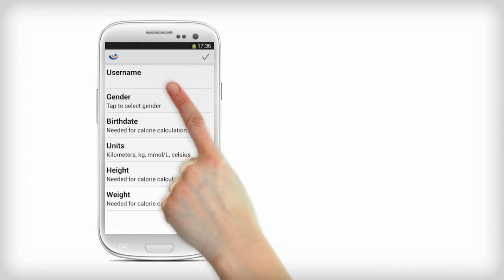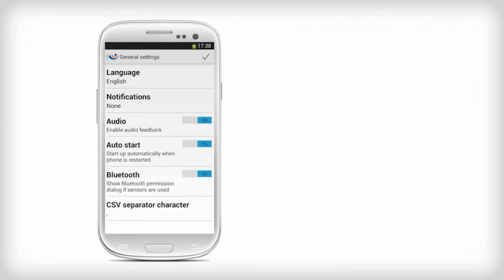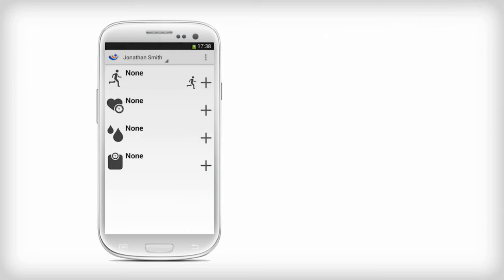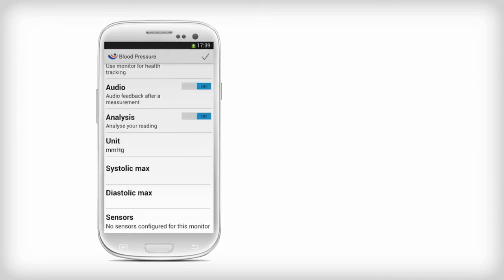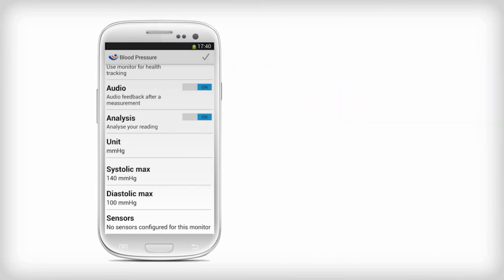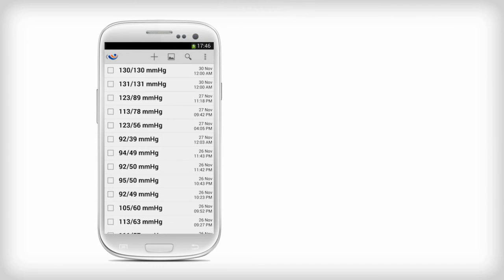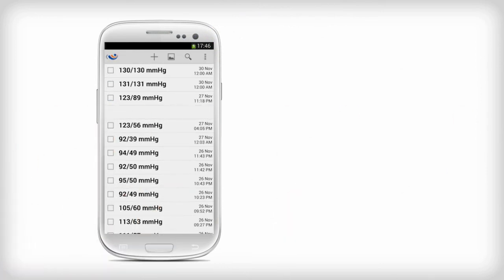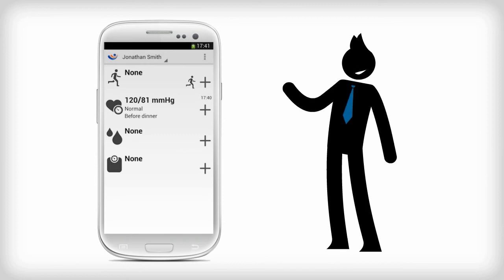How to use myFitnessCompanion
How to use myFitnessCompanion the first time. Basic instructions to get you started with myFitnessCompanion. Check out the other videos for specific topics.